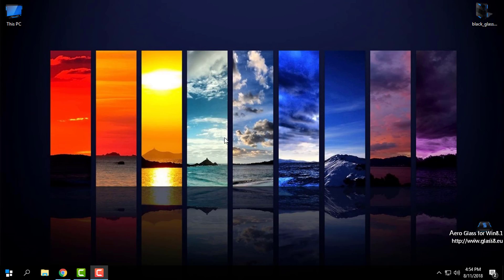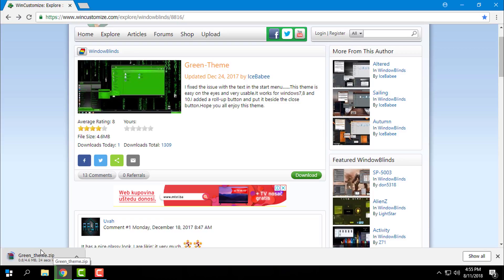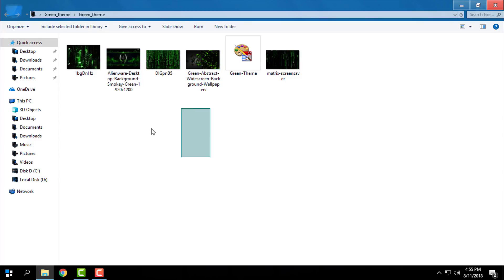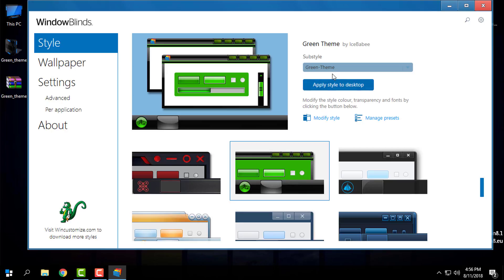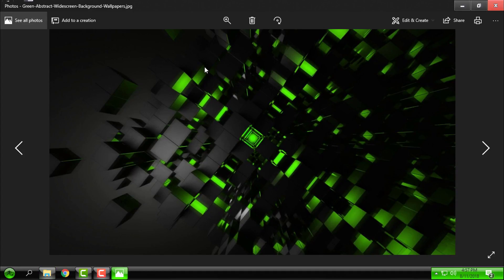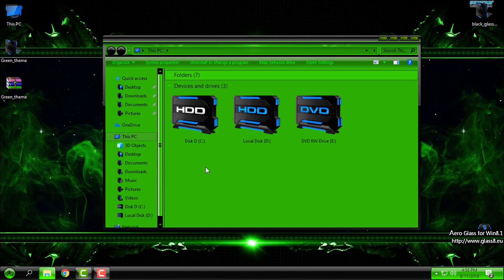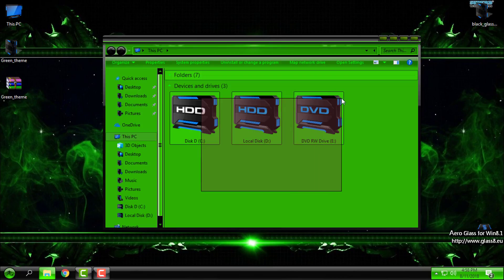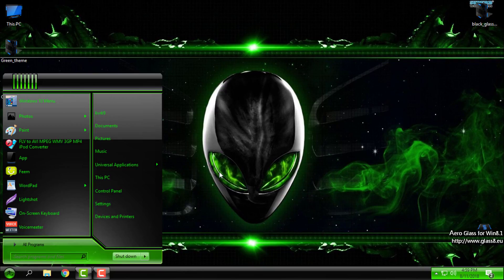Green theme for Windows 10|WindowBlinds custom theme